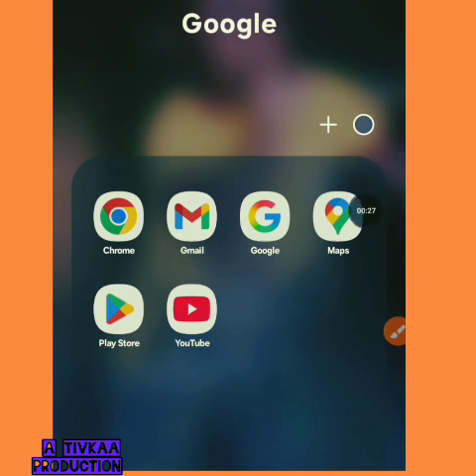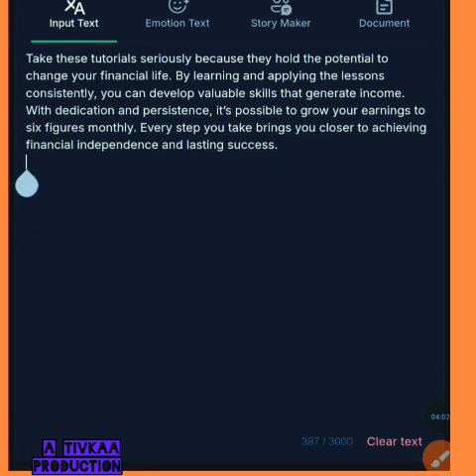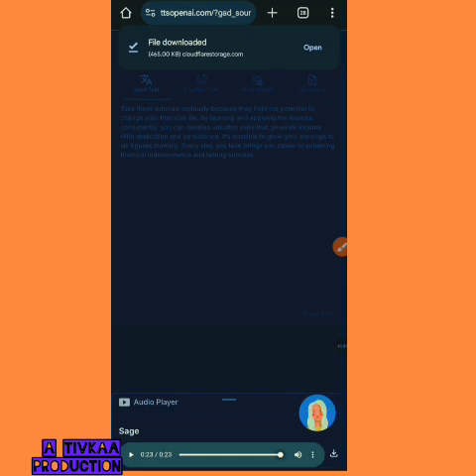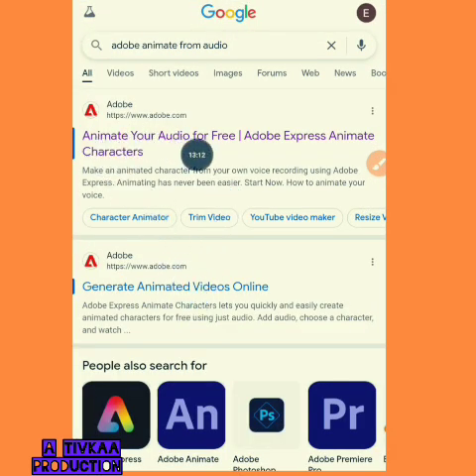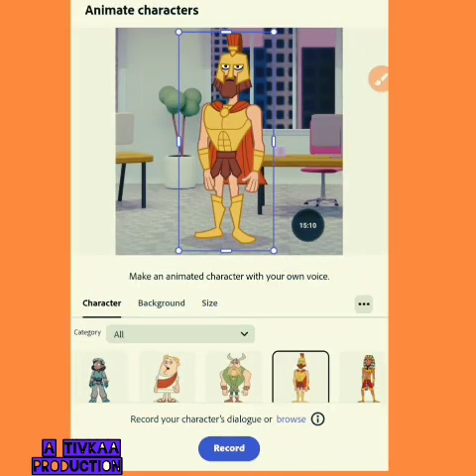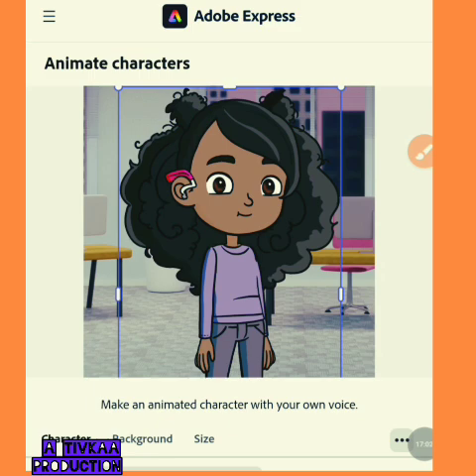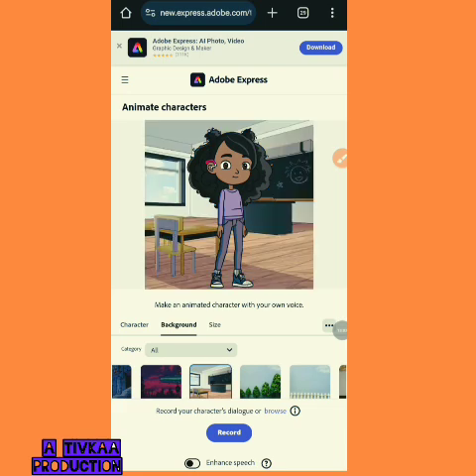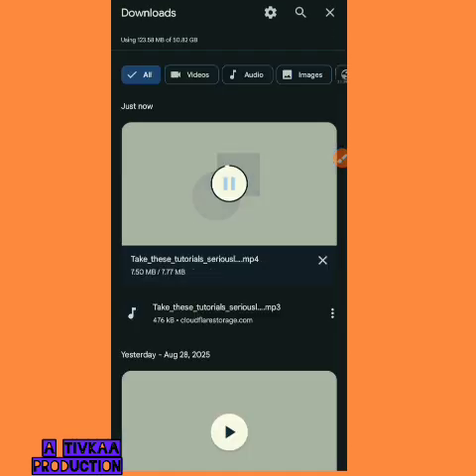How to Create a 3D Cartoon from Audio